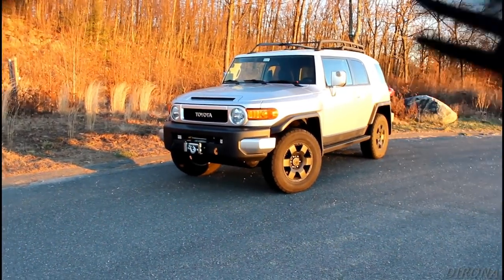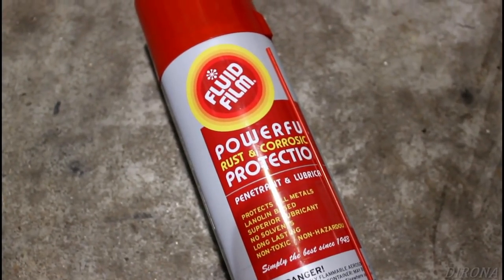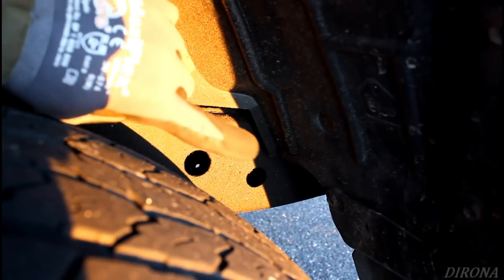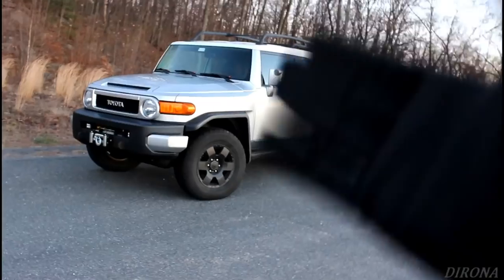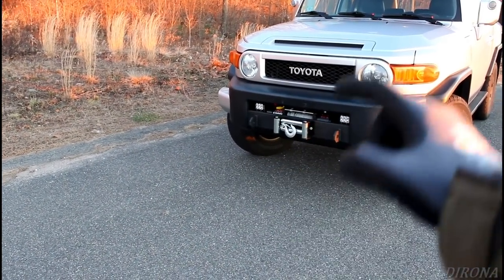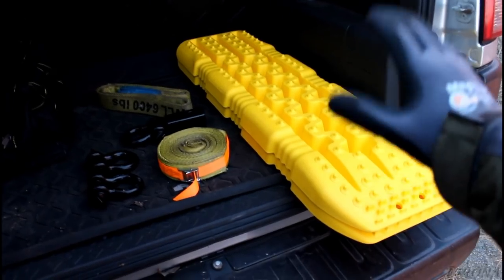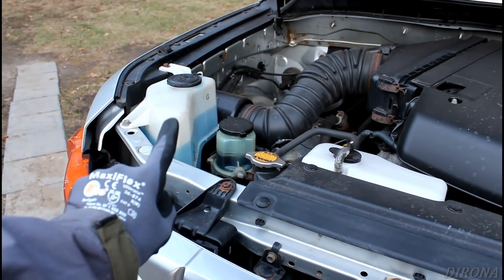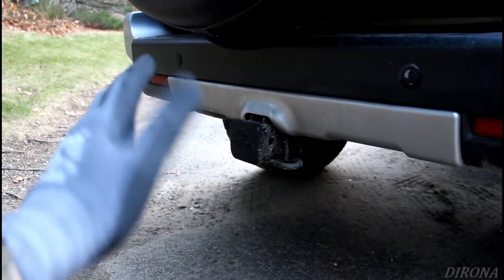How I PREPARE the FJ CRUISER for WINTER & Road SALT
Road salt. It sucks. Here's what I do to lessen its effects.